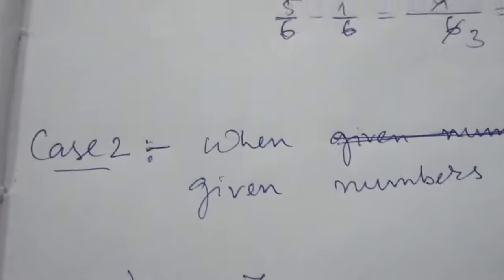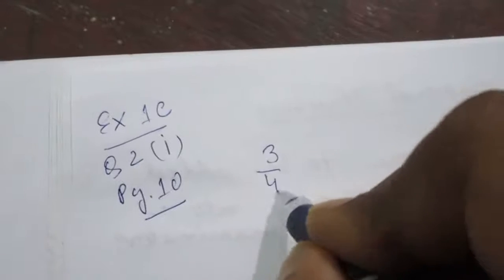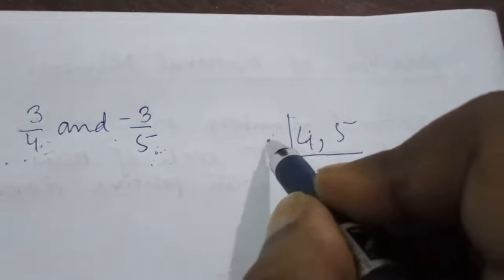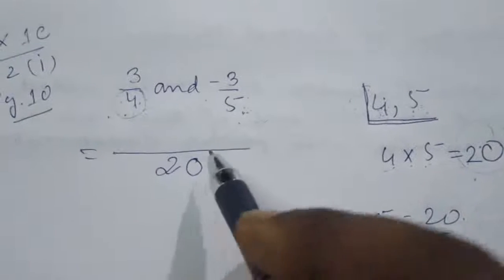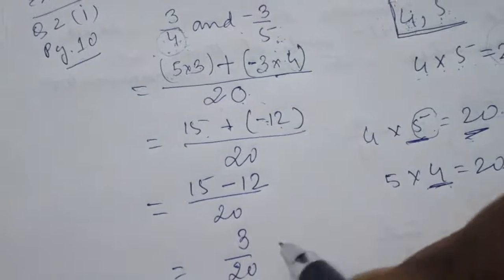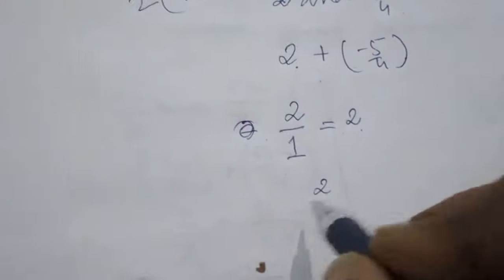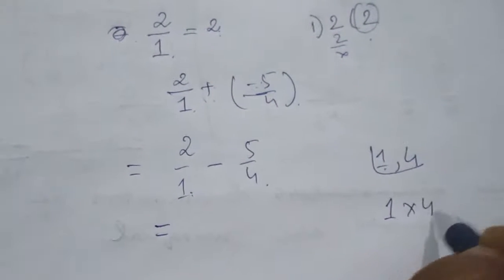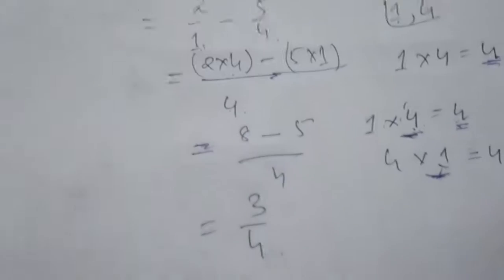Class 8 Addition of Rational Numbers with different denominators (Part 2)